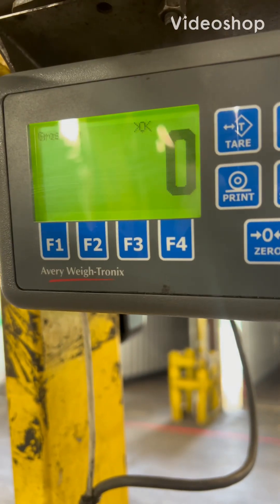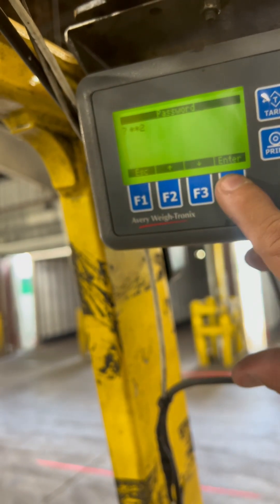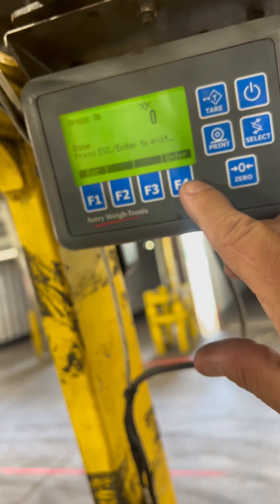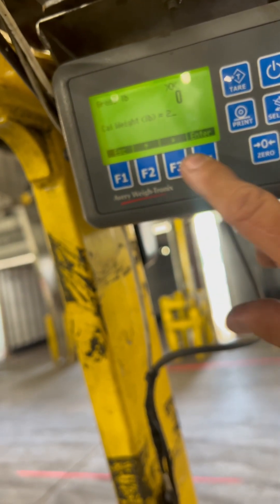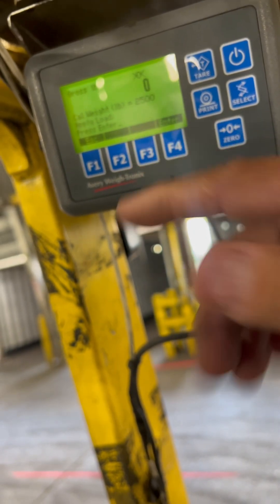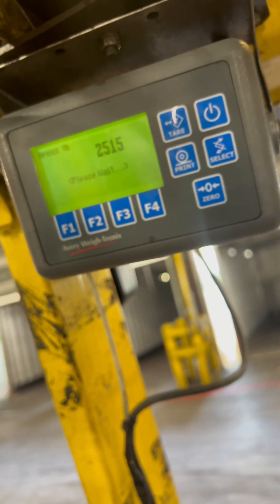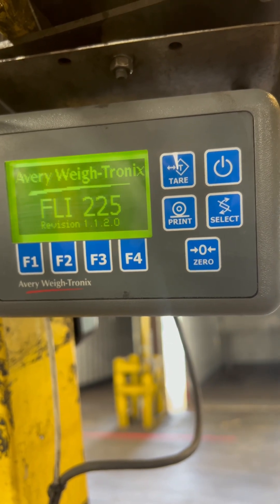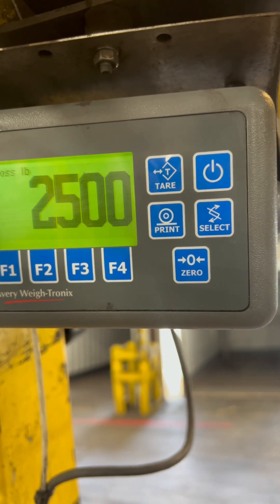Calibration adjustment of a Weightronix FLI225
Zero and span calibration adjustment of a Weightronix  FLI225 ￼